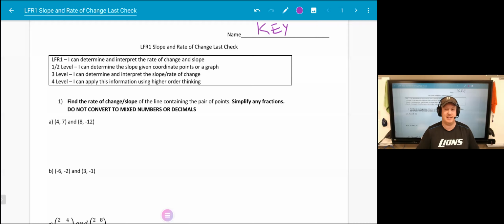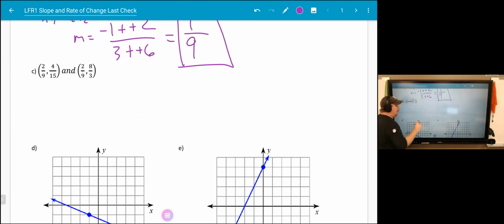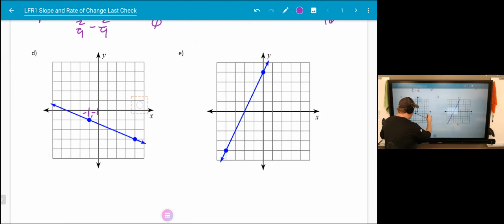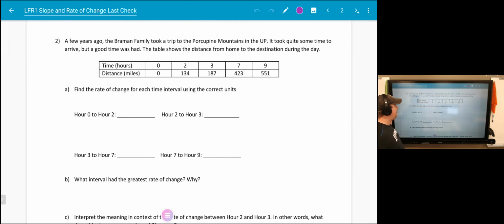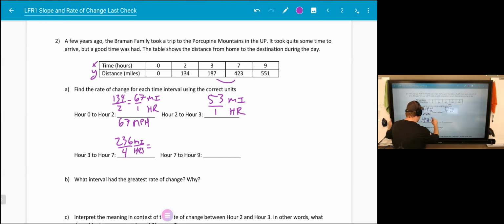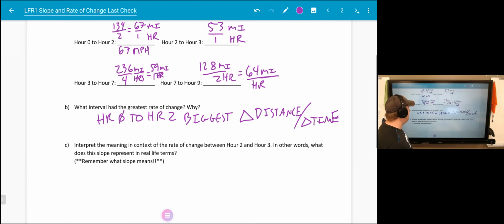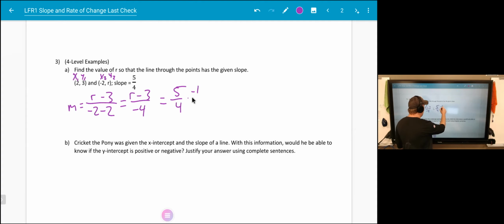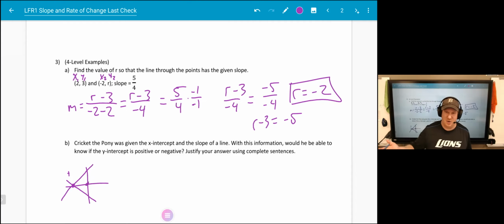LFR1 Last Check Solutions